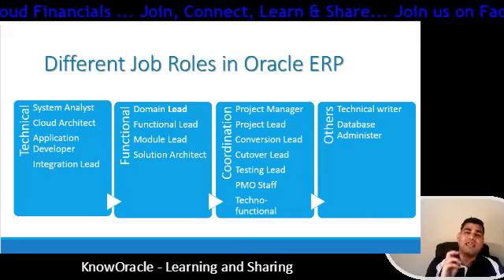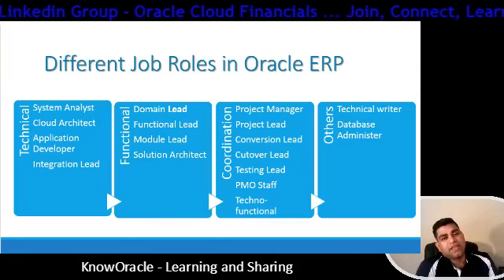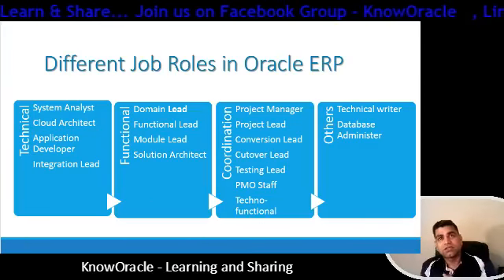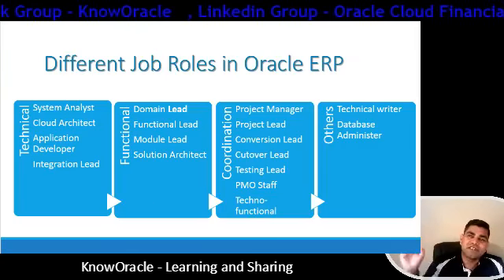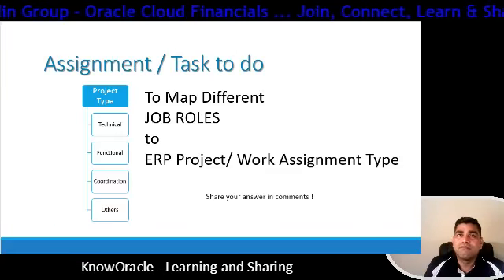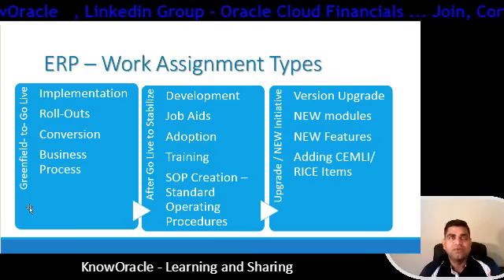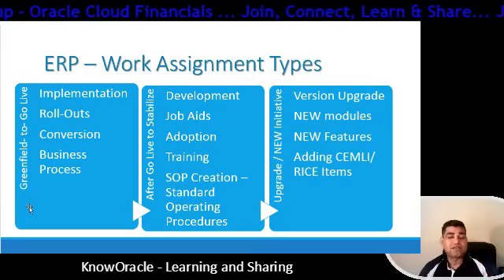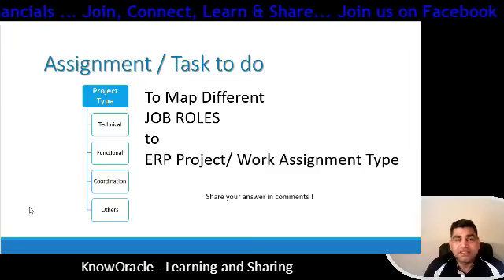KnowOracle - Oracle ERP Job Roles